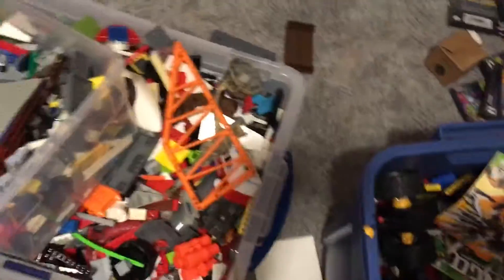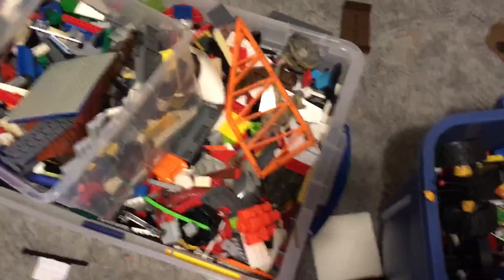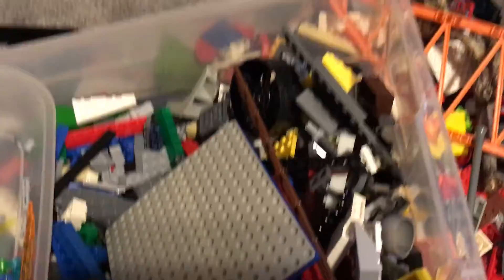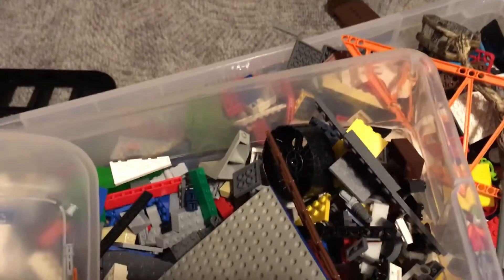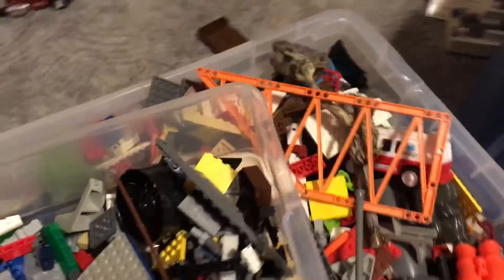LEGO ROOM ANT INVASION OH NO!